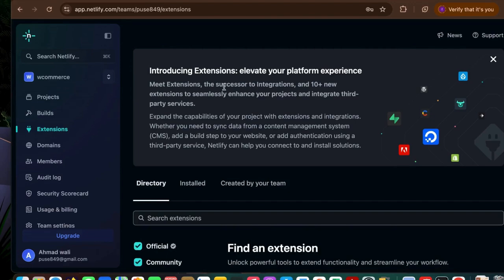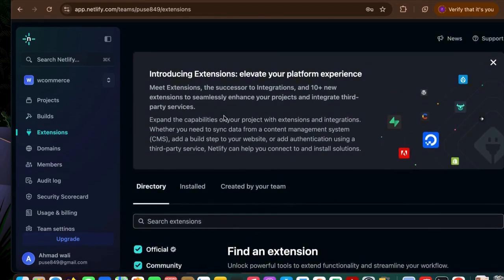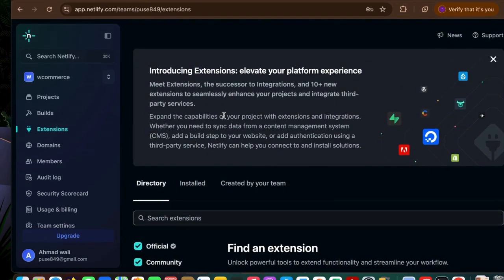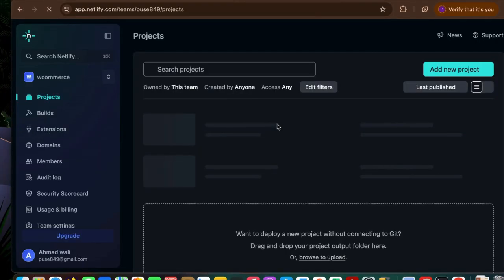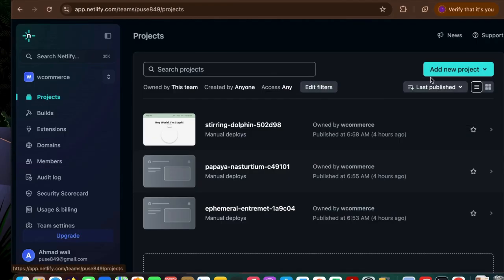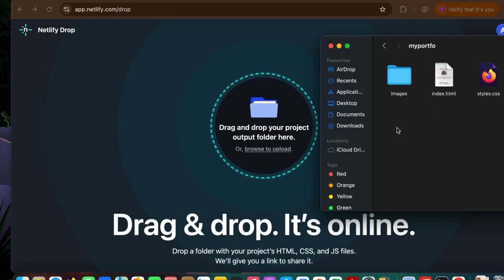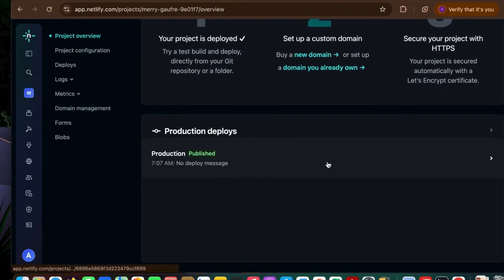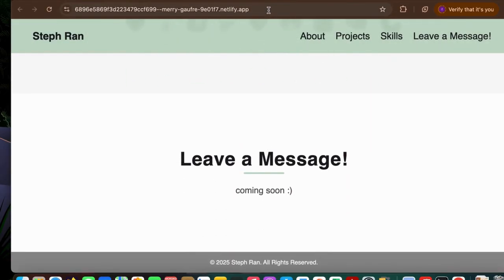Deploy HTML, React, and Angular Projects on Netlify for Free | Step-by-Step Hosting Tutorial 2025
Hey guys! 👋 In today’s tutorial, I’m going to show you step by step how to deploy your project completely free using Netlify. 🚀 Whether you’re working with HTML, React, or Angular, I’ll guide you through the entire process so you can get your project live on the internet in just a few minutes — without spending a single penny. By the end of this video, you’ll have your own live project link that you can share with anyone, anywhere. Let’s get started!